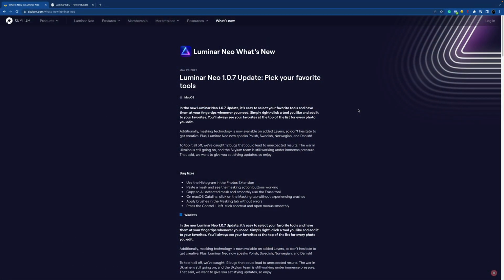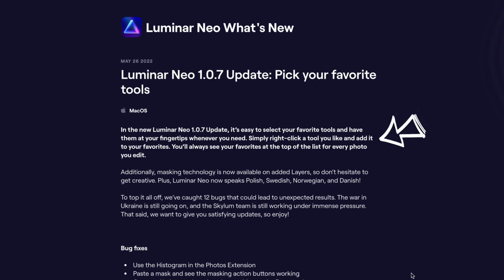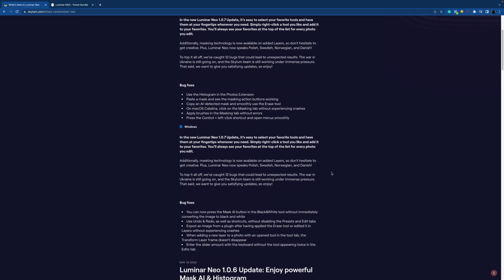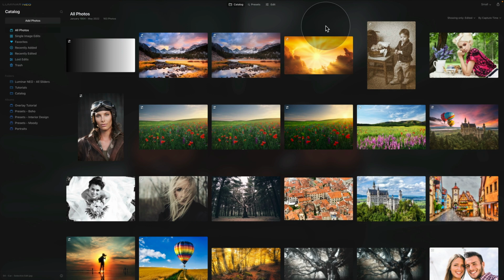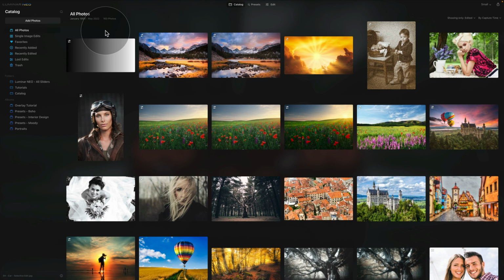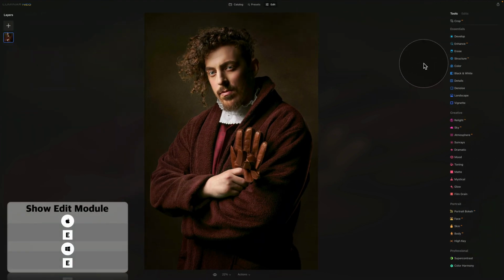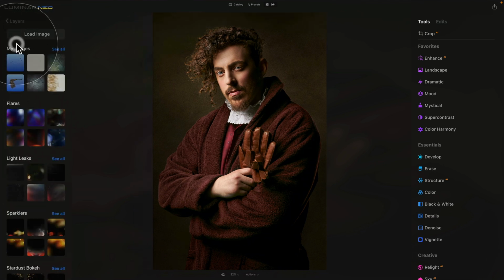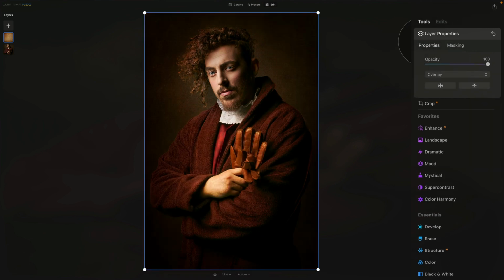Luminar NEO 1.0.7 Update | Favorite Tools & Layer Masking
The new Luminar NEO update (1.0.7) focuses on the new favourite tool option and other previously missed functionality. See our special video to find out how to download and install the update and use the new favorite tool section and masking functionality with Layers Panel.

The new Luminar Neo 1.0.7 Update makes it easy to select your favourite tools and have them at your fingertips whenever you need them. Simply right-click a tool you like and add it to your favourites. As a result, you'll always see your favourites at the top of the list for every photo you edit.

Additionally, masking technology is now available on added Layers, so don't hesitate to get creative. Plus, Luminar Neo now speaks Polish, Swedish, Norwegian, and Danish!

To top it all off, Skylum fixed 12 bugs that could lead to unexpected results. Unfortunately, the war in Ukraine is still going on, and the Skylum team is still working under immense pressure. That said, we want to give you satisfying updates, so enjoy!

In this video:

00:00 Start
00:05 Introduction
00:55 What is NEW in Luminar NEO
04:34 How to Install the NEW update
06:05 New Languages & How to change them
06:48 Favorite Tool Section
08:00 Masking & Layers Panel

Luminar NEO | Luminar | Skylum | Luminar Tutorials | Luminar Update | Luminar Update 1.0.7 | Clever Photographer | Jakub Bors